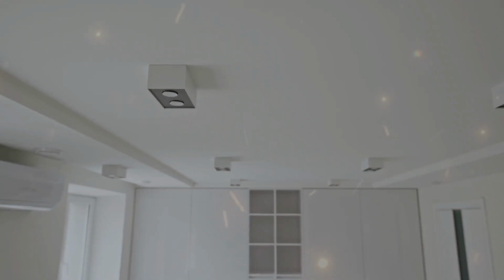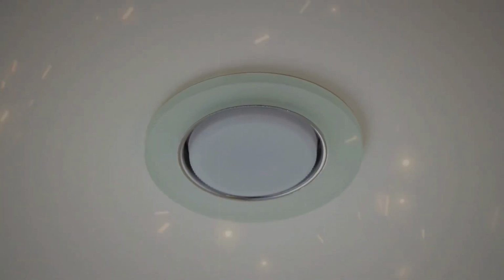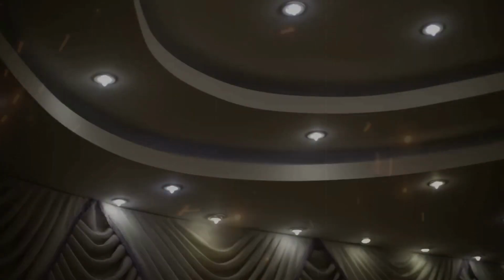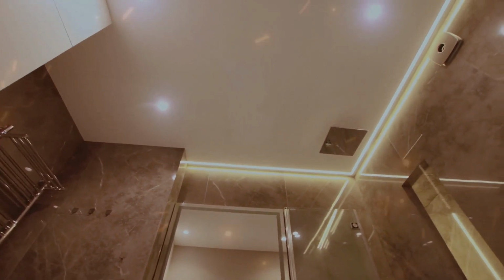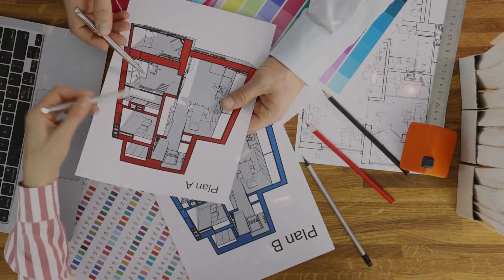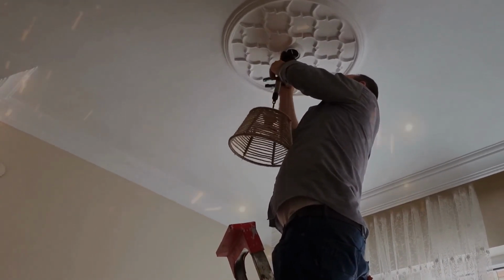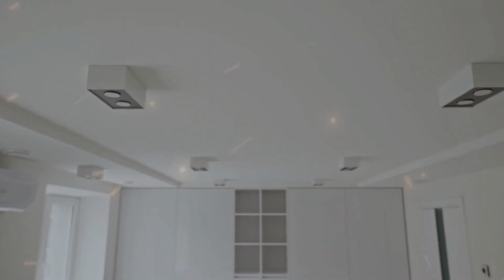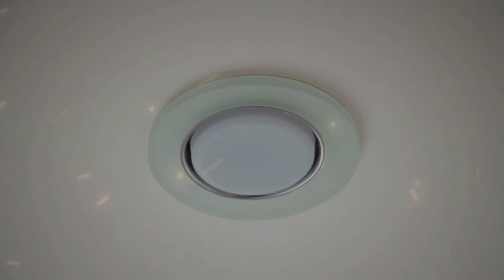How recessed lighting enhances modern interiors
Recessed lighting has become a hallmark of modern interior design, creating a sleek and contemporary atmosphere in homes and commercial spaces alike. 💡✨ This video delves into the ways recessed lighting can transform your interiors by providing subtle yet effective illumination that highlights architectural features and enhances the overall aesthetic. We explore various styles, placements, and design tips to help you achieve the perfect lighting balance. From showcasing artwork to creating cozy alcoves, recessed lighting is a versatile addition that adds depth to any room. Whether you're renovating or designing from scratch, discovering the potential of recessed lighting can elevate your space to new heights. Join us as we illuminate the possibilities and inspire your next design project! 🌟

Recessed lighting in interior design, enhance modern home interiors, smart lighting solutions for homes, best recessed lighting styles, tips for effective home lighting, ways to improve home ambiance, proper recessed lighting placement, accent lighting ideas for interiors, modern lighting techniques for homes, illuminate your living space, stylish lighting for contemporary homes, creating atmosphere with recessed lighting, design trends in recessed lighting, enhancing spaces with light fixtures, interior lighting design ideas